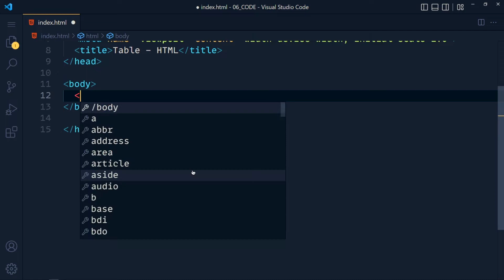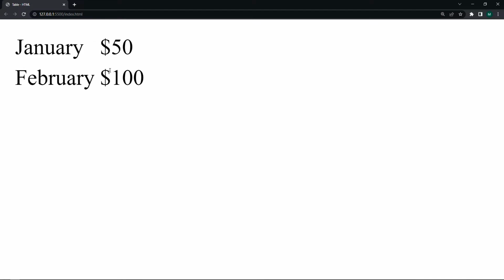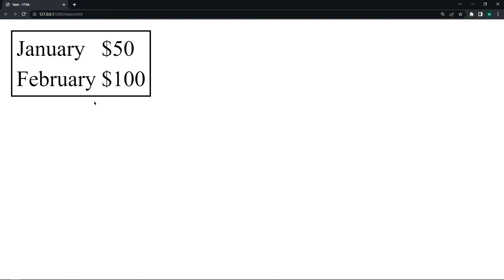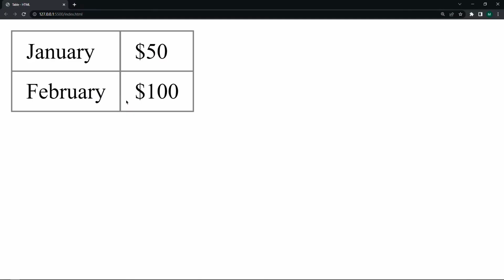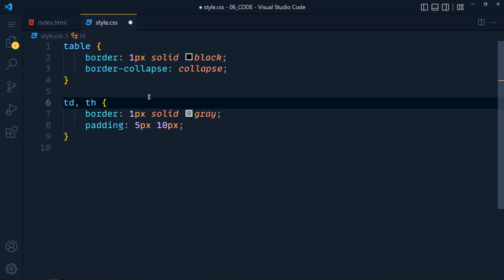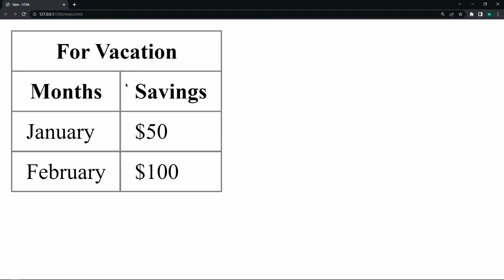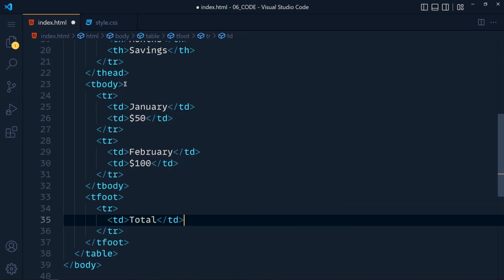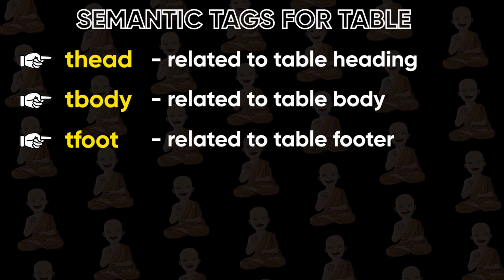HTML Table & Style Table CSS in Easiest Way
How to create table in HTML and style Table with CSS. In this HTML and CSS tutorial, you will learn tr, td, th, semantic tags of table (thead tbody tfoot), colspan and much more. So this is HTML table and CSS table in single video.

- How to style table CSS
- Add border of table
- Colspan
- Table tags - tr td th
- Semantic table tags - thead tbody tfoot

Overview
00:00 Table HTML
00:17 Creating Table using HTML
01:27 Adding Table CSS
03:50 Table Heading - th
04:31 Colspan
05:15 Semantic Table Tags
06:37 Recap

HTML Tutorial: Lists and Tables | Web Development Tutorials #7, Advance HTML tutorial - How to create a School TimeTable in HTML in Hindi, Styling HTML tables with CSS - Web Design/UX Tutorial